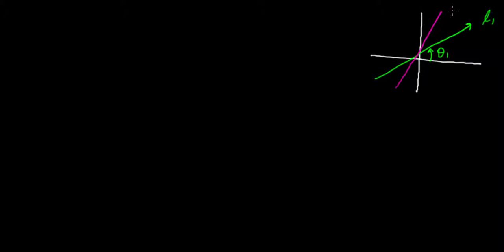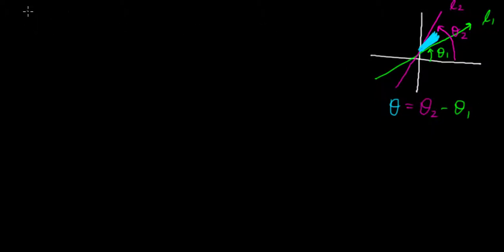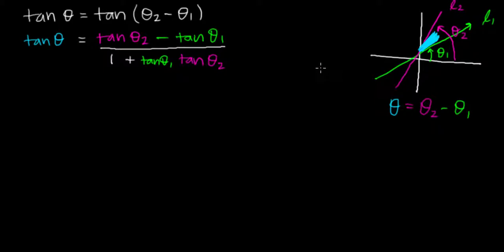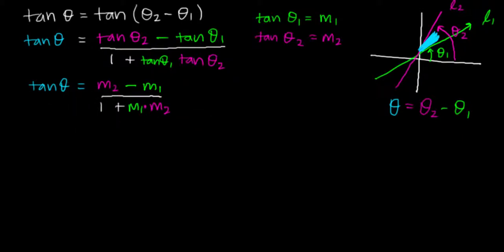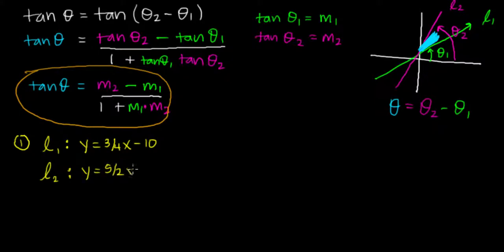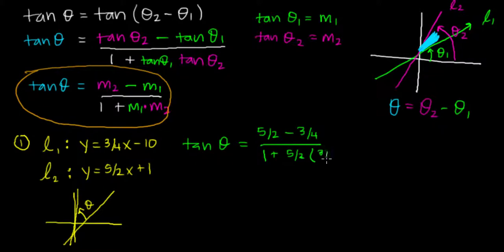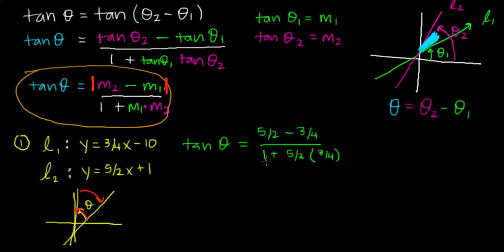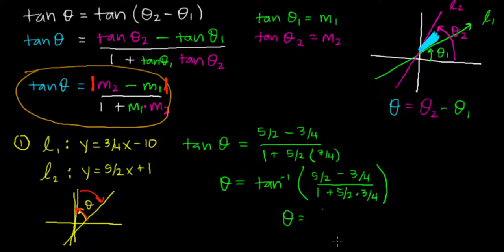10-1.2 Lines (Analytical Geometry)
Finding the angle between two lines